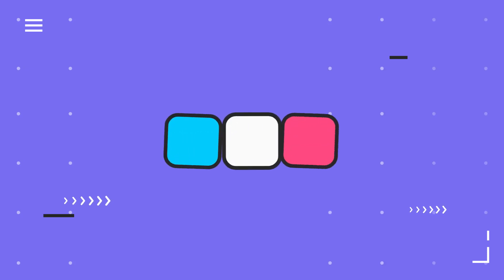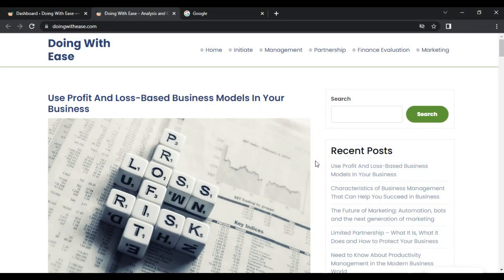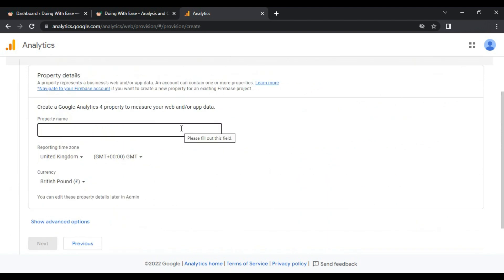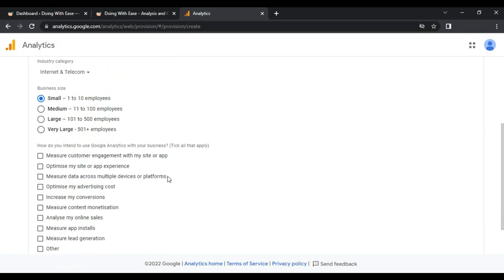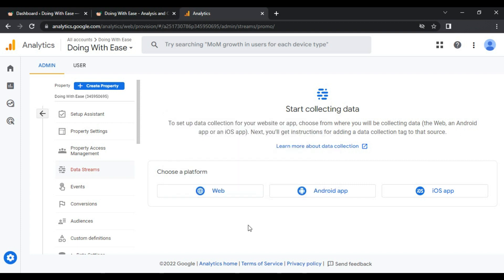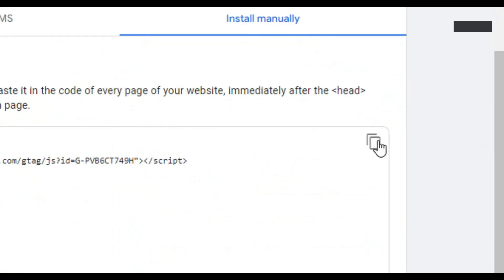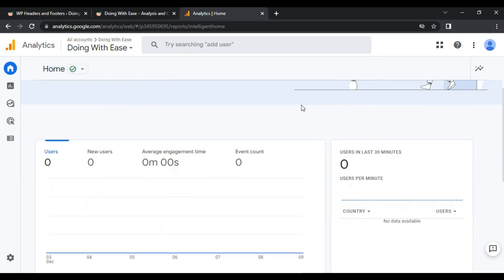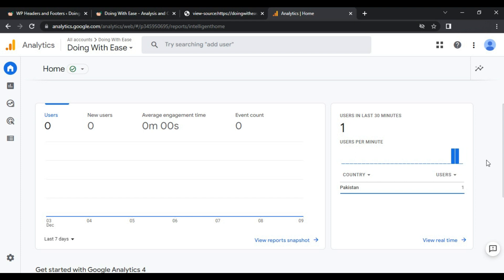How to link Google Analytics to WordPress / Website Quickly | Google Analytics Guide 2023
In this video, I will show you how to link your website or WordPress blog with Google Analytics quickly and easily. This is an essential step in tracking your website's performance and making sure you're getting the most out of your analytics data. So if you're wondering how to link your website with Google Analytics, this is how you can do this!